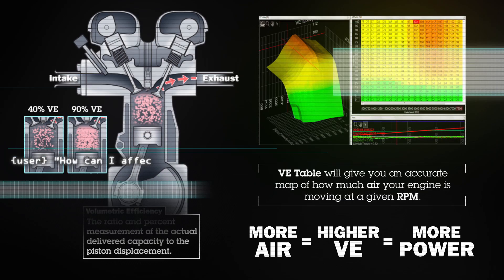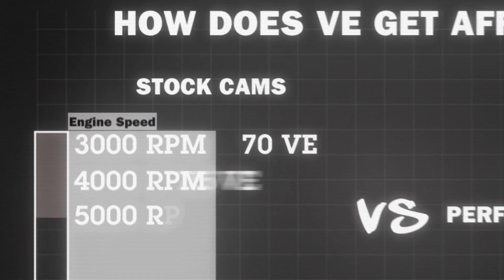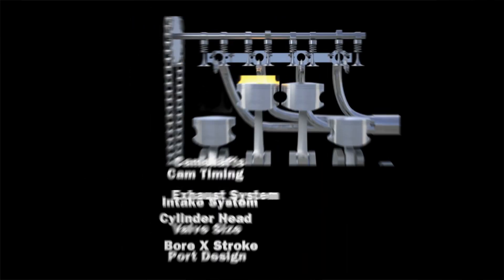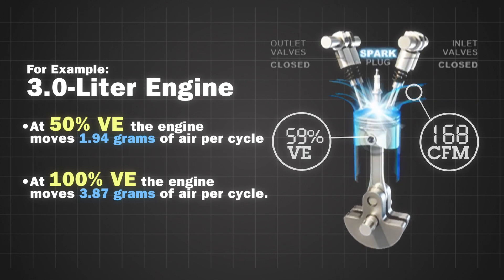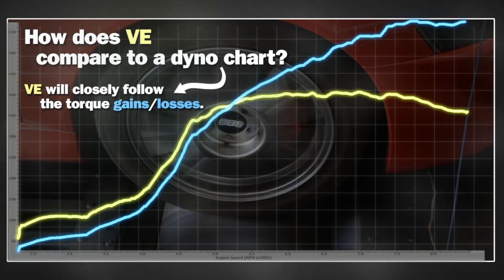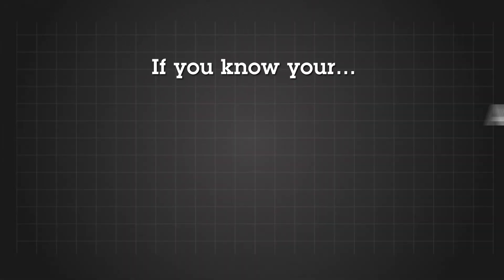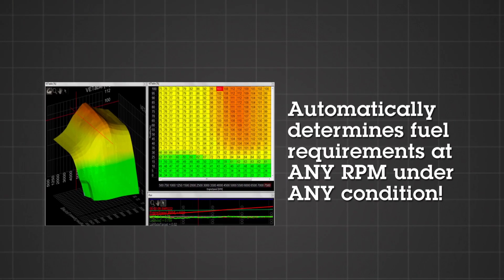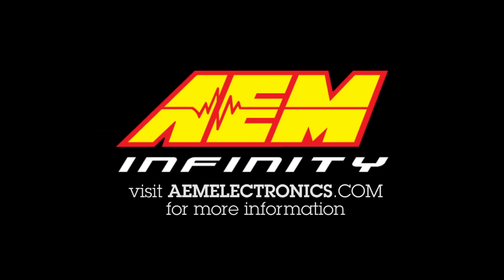AEM Performance Electronics - What is Volumetric Efficiency (VE)?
AEM engineers explain what volumetric efficiency (VE) in an internal combustion engine is, and what mechanical components of an engine can affect volumetric efficiency.